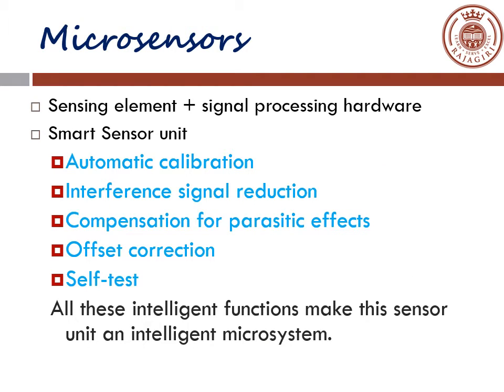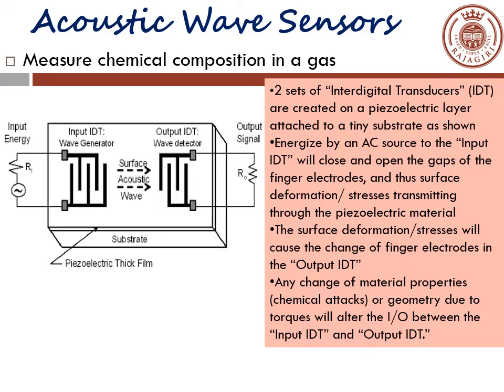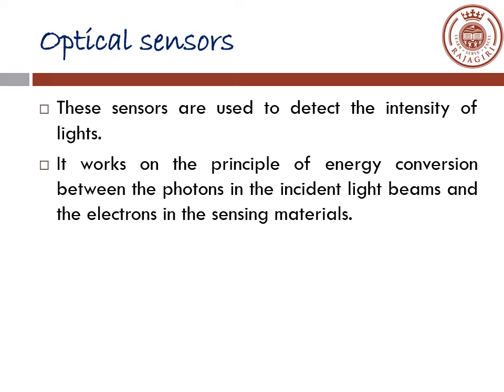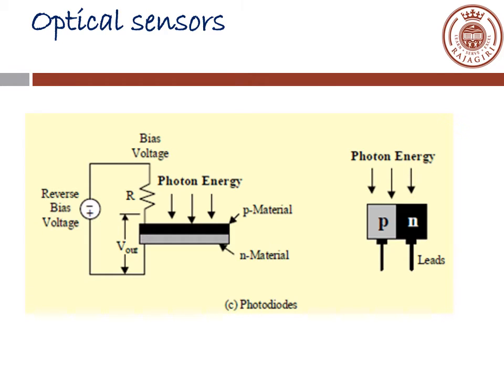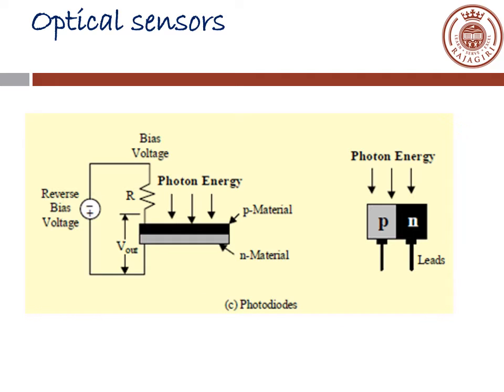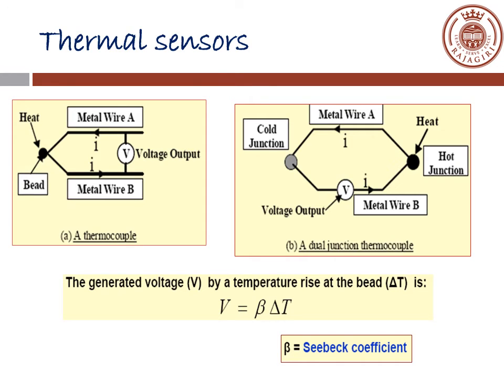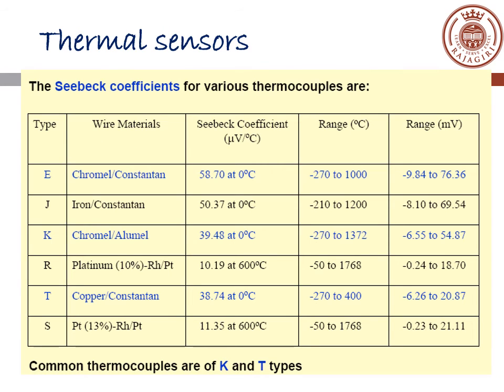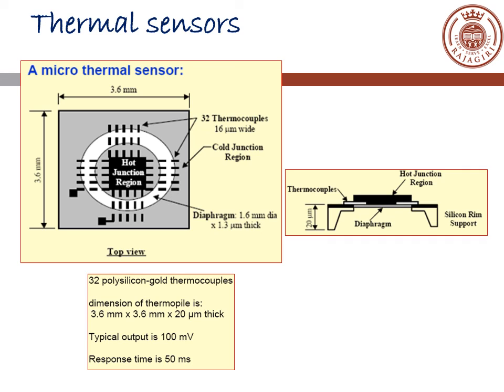MEMS Module3 part1